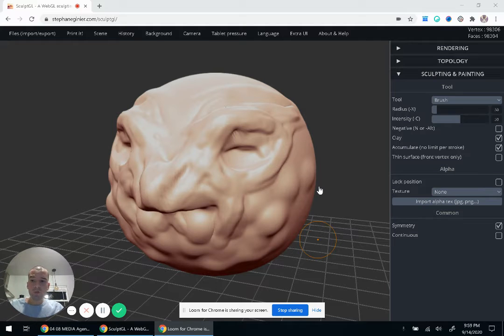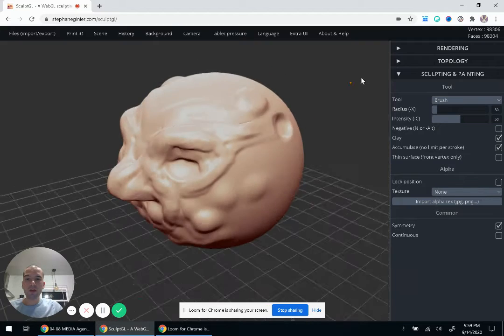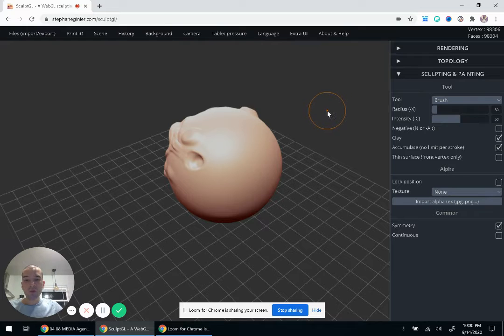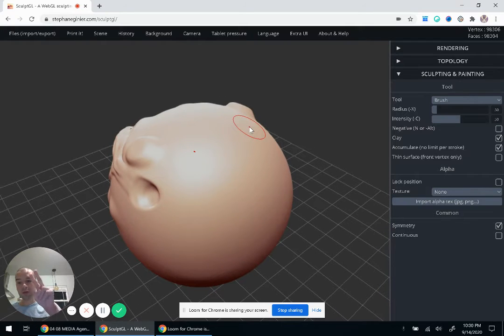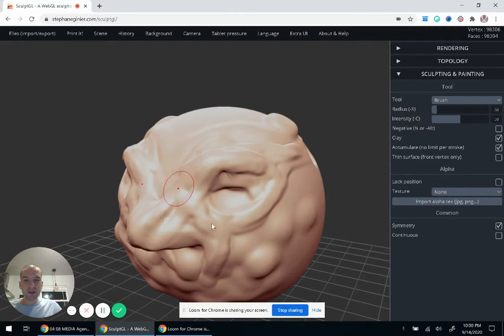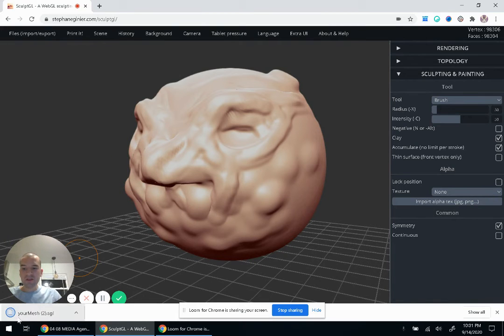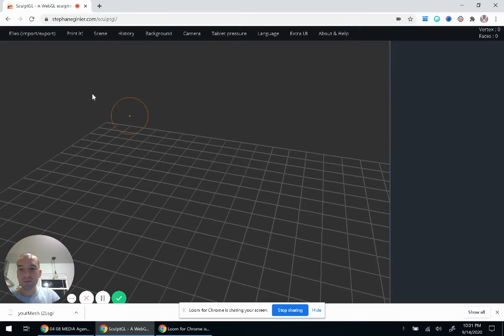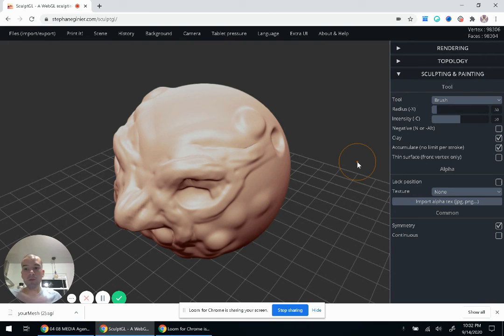Art & Fabrication Sculpt GL Video SculptGL Navigate, Save, Open